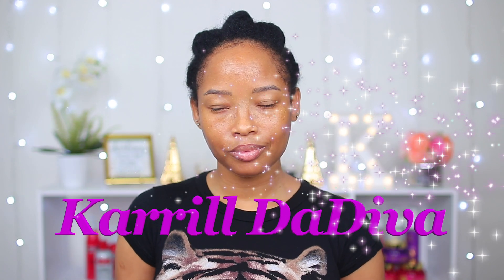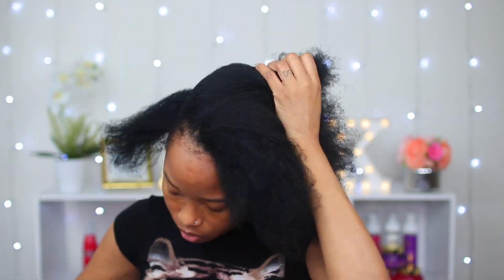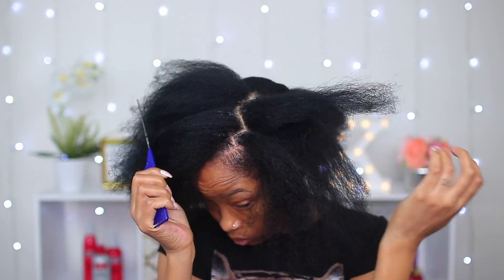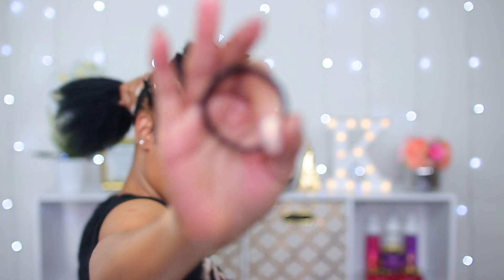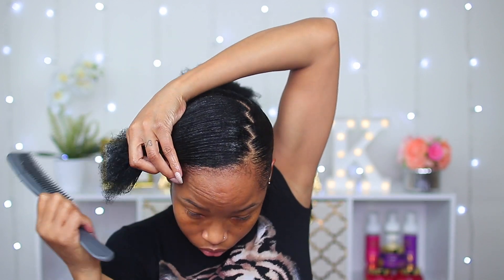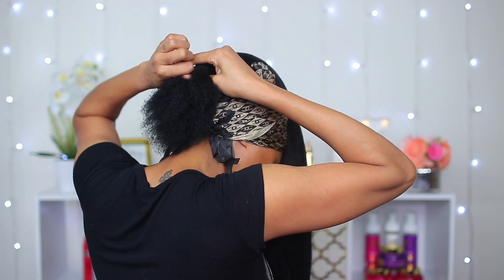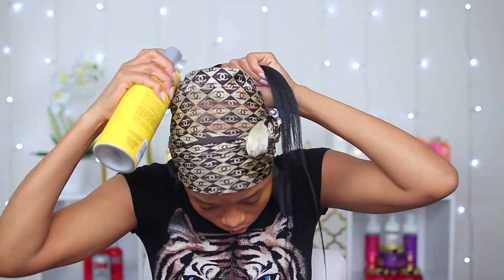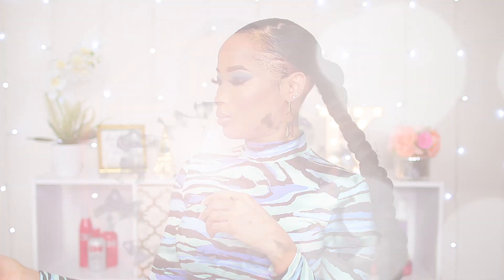Sleek Ponytail On Natural Hair | Long Braided Ponytail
Watch me show you guys how easy and quick I achieved this sleek ponytail on my natural hair. My hair type is about 4b/4c but with the BTL I was able to make this gorgeous hairstyle happen.

Products Used are from this website 👇🏽

Hair Used:
EZBarid Professional 36" Color #1
Freetress Extra Long Water Wave

~ Facebook- Karren Hill / Karrill DaDiva